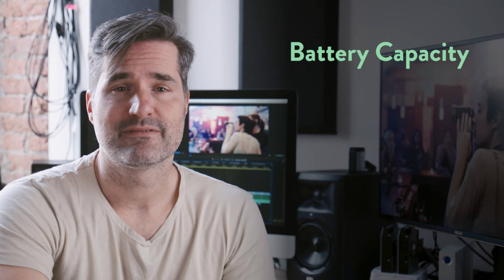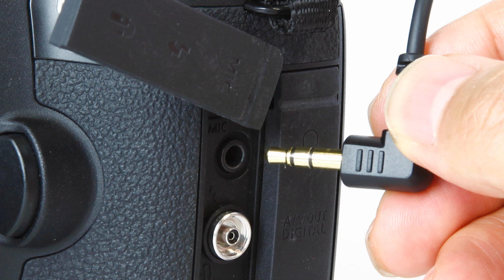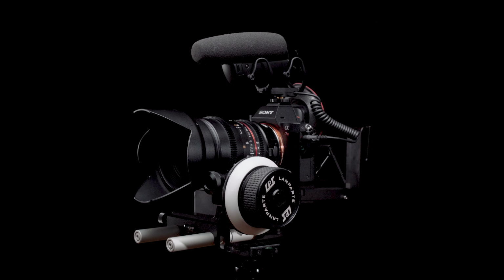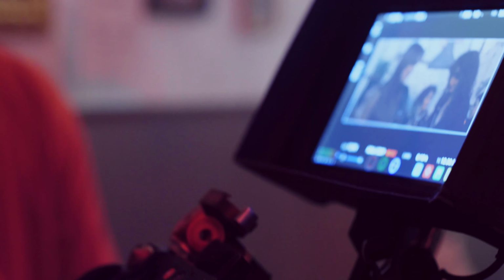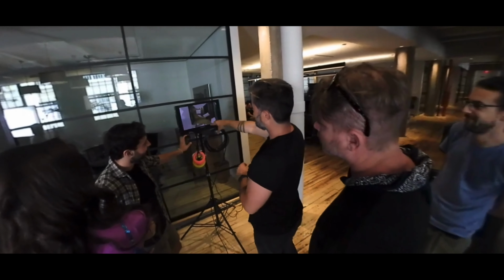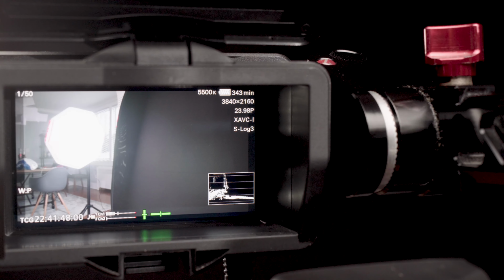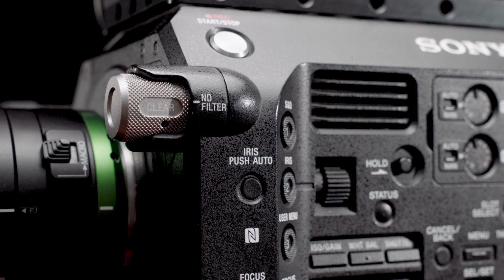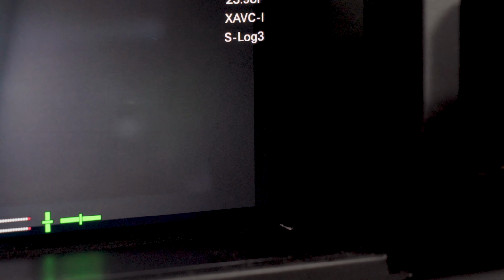Camera Functionality: What Features Do You Need for Your Projects?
Choosing the right professional video camera is about more than image quality.

In the third episode of our Camera series, we delve into the top five features of camera functionality. Each factor is crucial to the camera's usability, functionality, and versatility. Learn and prioritize camera functionality to confidently select a professional video camera that best suits your needs and enhances your filmmaking endeavors.

00:00 Introduction
00:09 Five Areas of Camera Functionality
00:18 Battery Life
00:28 Audio Inputs
00:51 Video Outputs
01:22 Camera Ergonomics
01:55 Image Control
02:19 Which Camera Is Right for You?

Looking for more? 💡Check out last week’s episode to learn about image quality when choosing a professional video camera. Got questions? Drop them in the comments below!

Try SproutVideo for UltraHD playback and seamless video hosting. 🌟